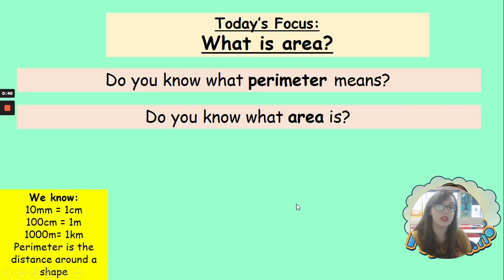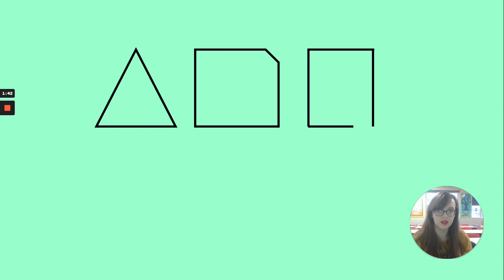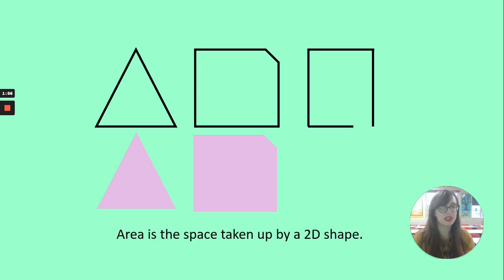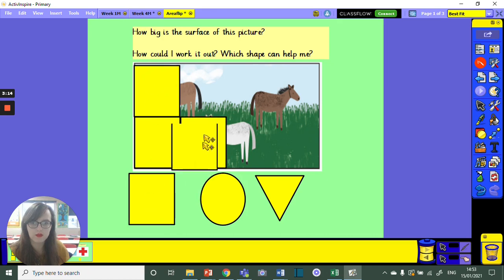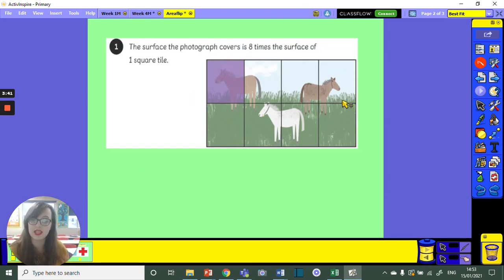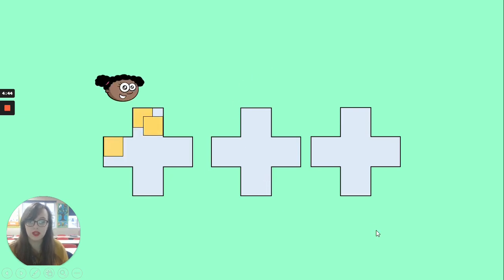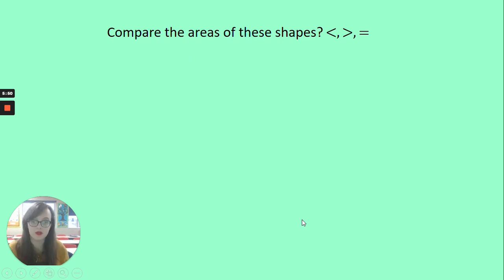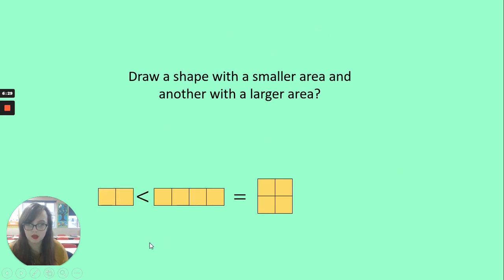Y4 Maths 19.01.21 - What is Area?